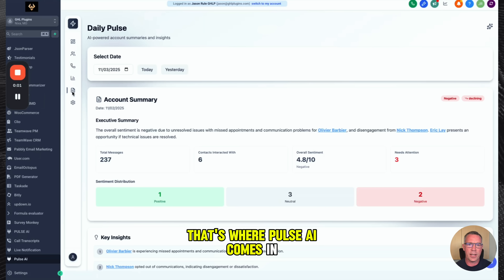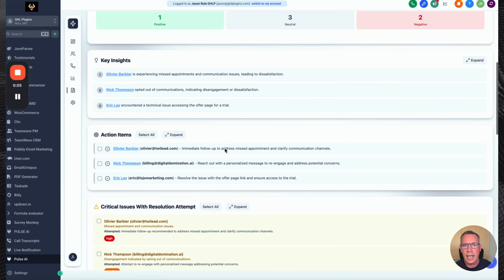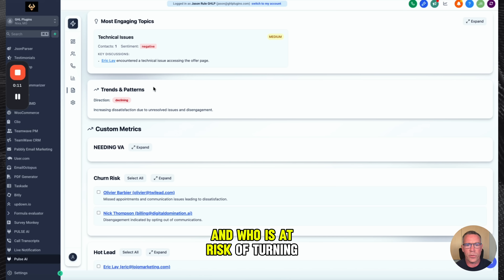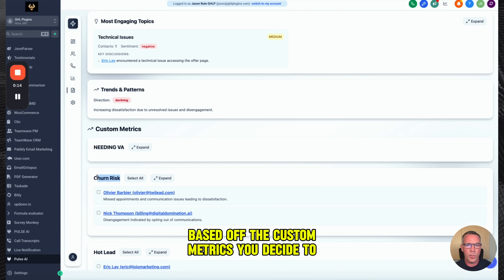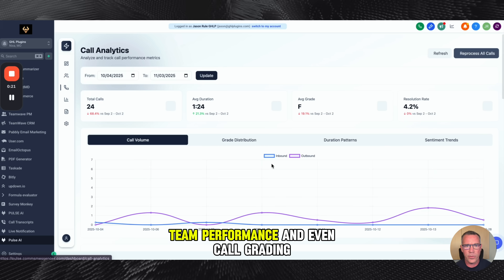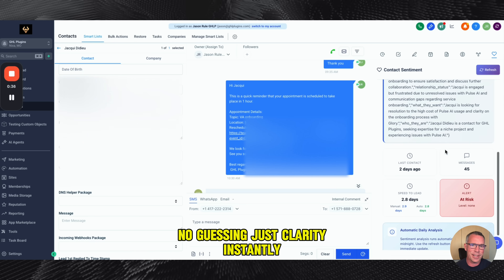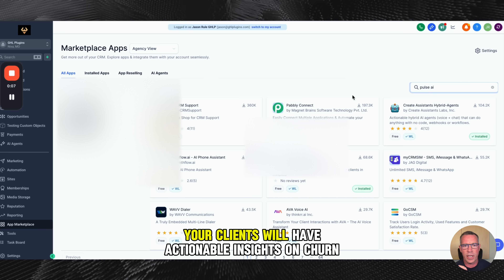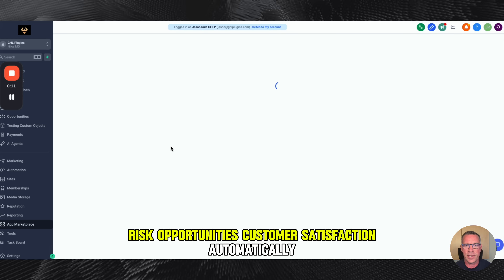Your HighLevel Clients Are Losing Customers — The AI Dashboard Every Agency Needs in GoHighLevel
Your clients aren’t leaving because of price — they’re leaving because they feel ignored.

Every day, unread messages, missed calls, and unanswered emails cost agencies clients they could have kept.

💡 Pulse AI Dashboard fixes that by giving you and your clients real-time visibility into everything happening inside your sub-accounts:
• Sentiment tracking for every conversation 📊
• Automatic call grading and summaries 🎧
• AI insights that flag churn risks and missed opportunities 🚨

🔧 Installs in about a minute — and starts generating daily insights automatically.

Most agencies resell Pulse AI at $97/month per sub-account, turning client retention into recurring revenue.

👉 Install Pulse AI free inside the GoHighLevel Marketplace and give your clients the clarity they’ve always wanted.

Timestamps:
00:00 – The problem agencies face
00:20 – What Pulse AI actually does
00:45 – Live dashboard demo
01:15 – Call grading and sentiment
01:45 – How agencies resell it
02:00 – Install free in the GHL Marketplace